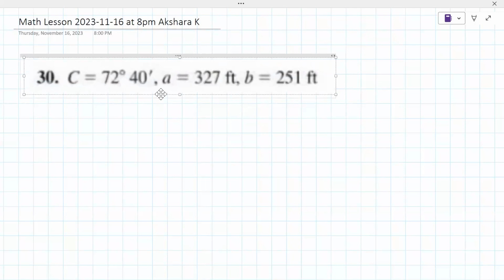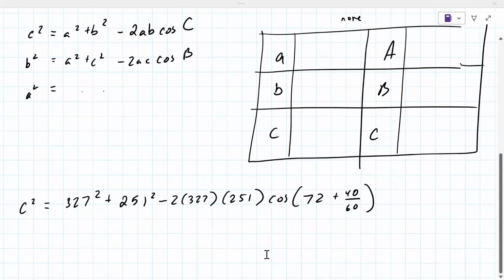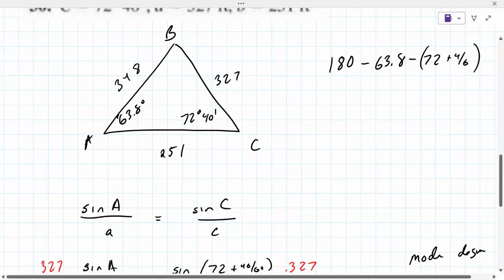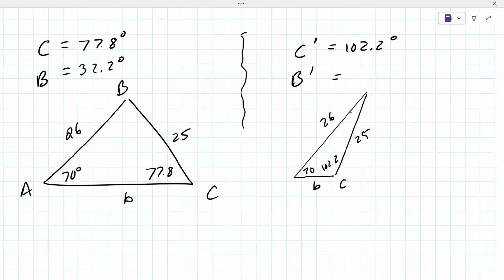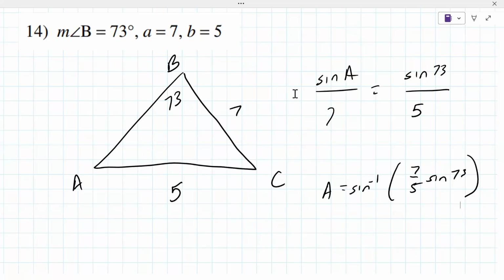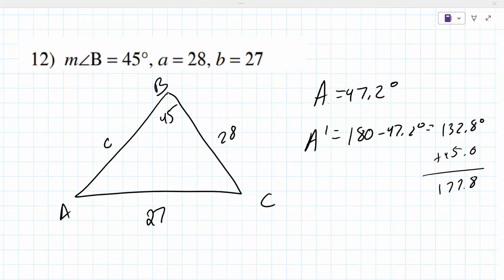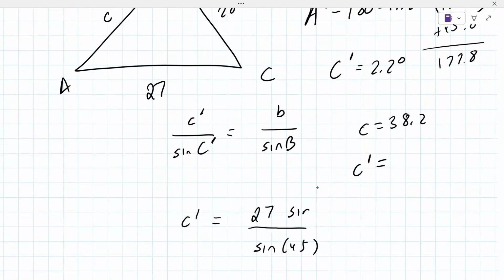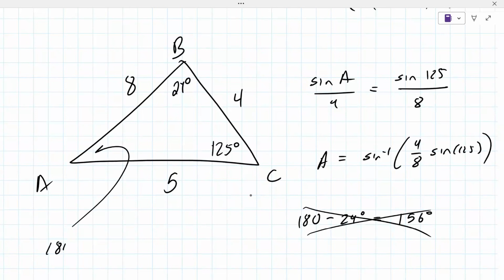High School Pre-Calculus Lesson [2023-11-16 at 8pm MST Akshara K]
This lesson covered topics in Pre-Calculus including solving triangles for sides and angles using law of sines and law of cosines.